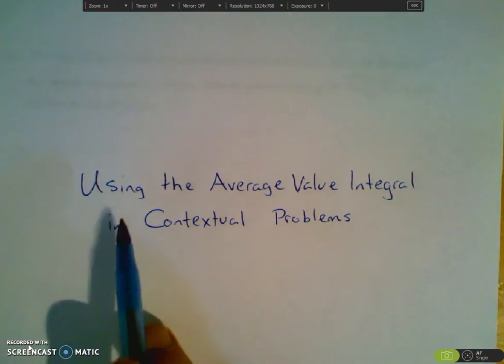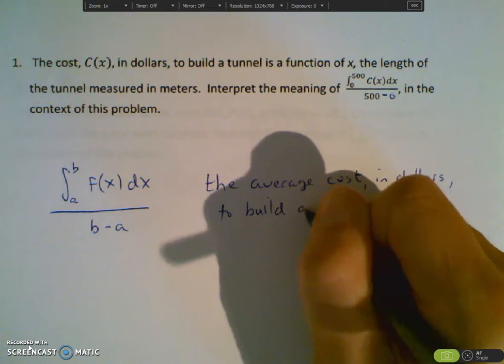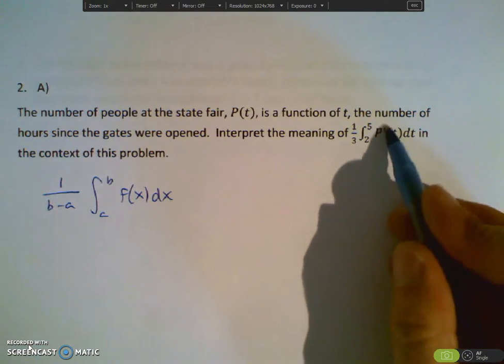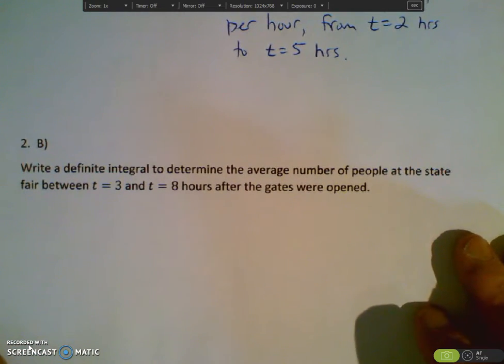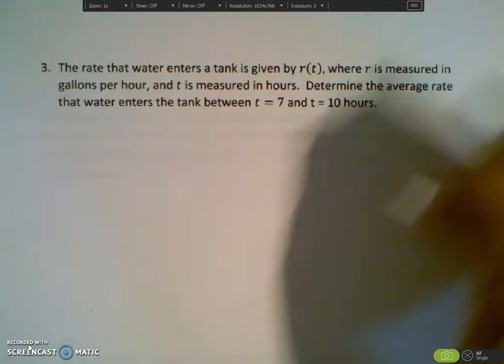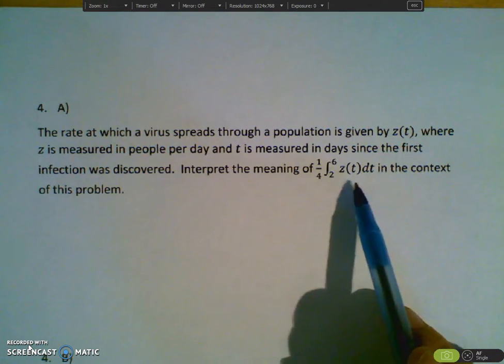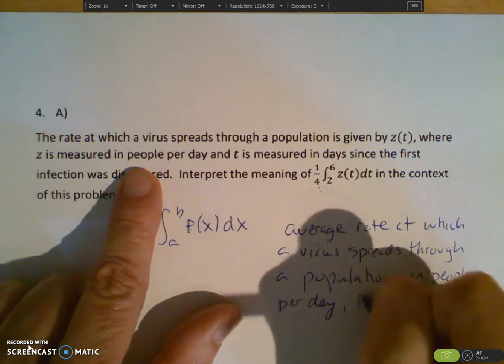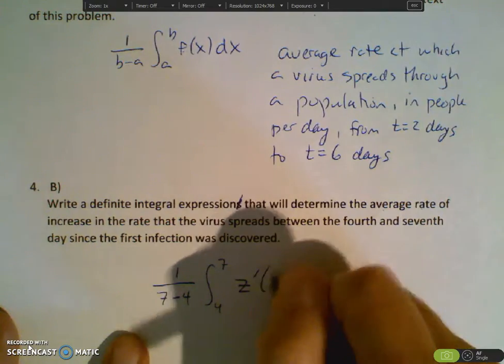Using the Average Value Integral in Contextual Problems